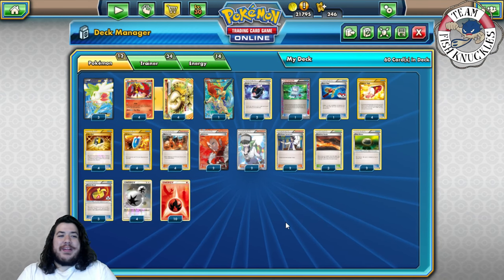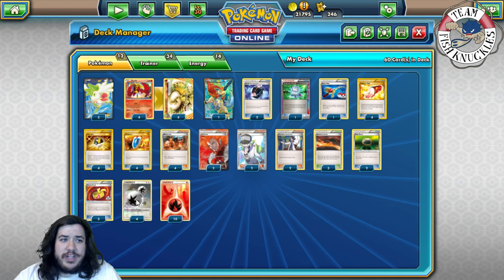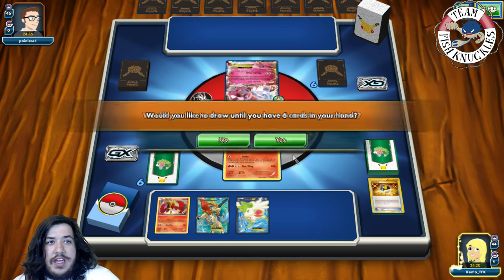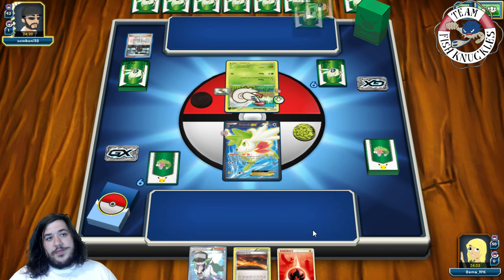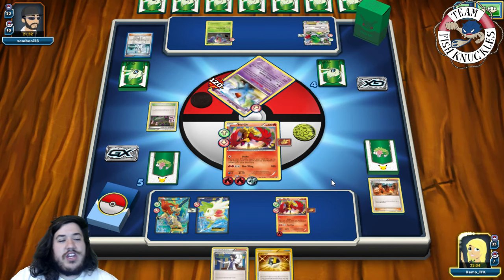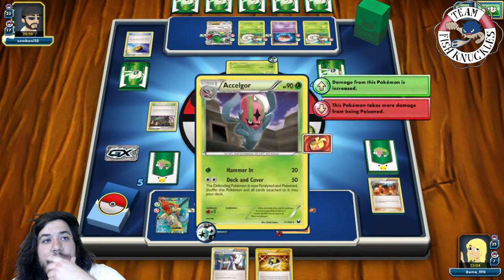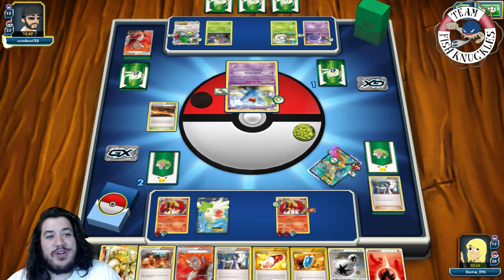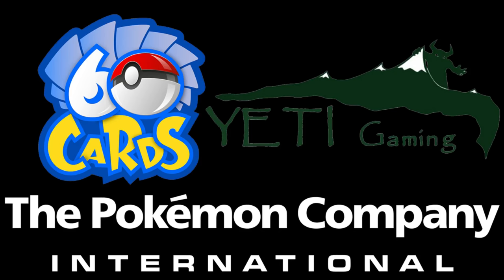Expanded Thursday #92 Ho-Oh Break!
#Pokémon - 12

* 3 Shaymin-EX ROS 106
* 4 Ho-Oh BREAK PR-XY XY154
* 4 Ho-Oh PR-XY XY153
* 1 Keldeo-EX BCR 142

* 1 Computer Search BCR 137
* 4 Ultra Ball PLF 122
* 4 Blacksmith FLF 88
* 3 Scorched Earth FAC 110
* 2 Professor Sycamore BKP 107
* 2 Battle Compressor Team Flare Gear PHF 92
* 1 Super Rod NVI 95
* 4 VS Seeker ROS 110
* 2 N NVI 101
* 3 Muscle Band XY 121
* 2 Lysandre FLF 104
* 2 Float Stone PLF 99
* 4 Trainers' Mail AOR 100

#Energy - 14

* 10 Fire Energy CL 89
* 4 Double Colorless Energy HS 103